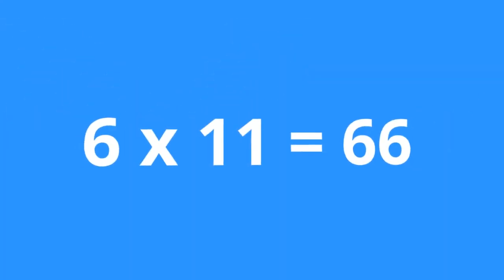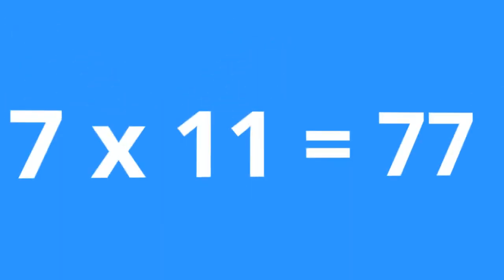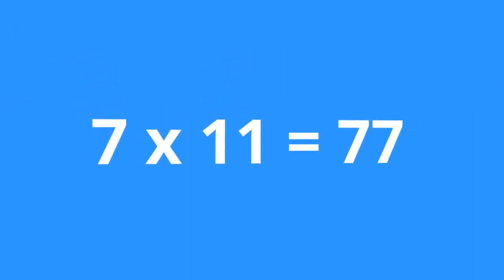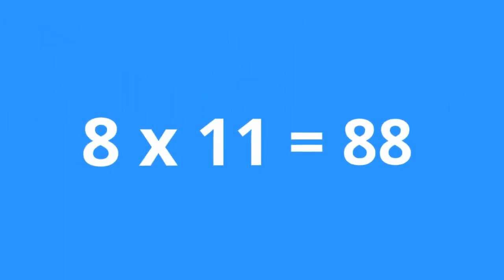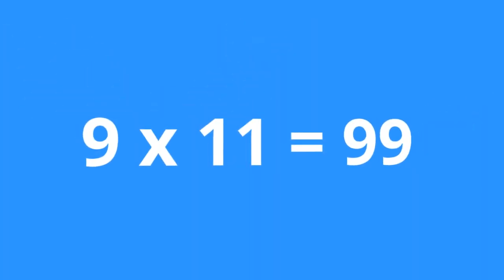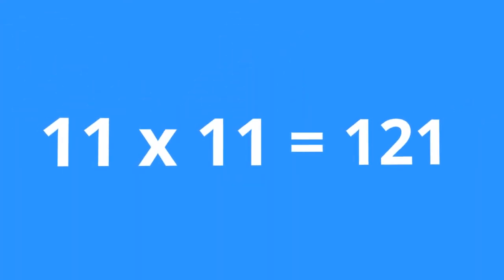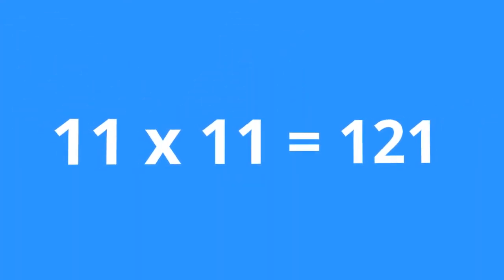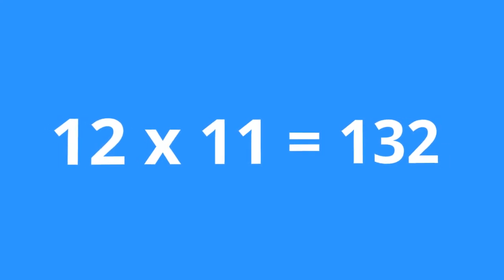Learn Times Table - Learn the 11 Times Tables Fast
Learn Times Table - Learn the 11 Times Tables Fast. How to learn times table fast and easy with this simple times table video.

1 x 11 = 11

2 x 11 = 22

3 x 11 = 33

4 x 11 = 44

5 x 11 = 55

6 x 11 = 66

7 x 11 = 77

8 x 11 = 88

9 x 11 = 99

10 x 11 = 110

11 x 11 = 121

12 x 11 = 132

Can you really learn your times table by rote?

And what is rote? Rote simply means repeating times table until they get locked into your memory.

So don’t try and remember the answers in your head.

Let them become part of you.

If you practice, in a short time the answer will be locked into your brain.

What is 11x11 for example, if the answer pops into your head as fast as you can name the letter of the alphabet that comes after ‘a’. And you’ve got it.